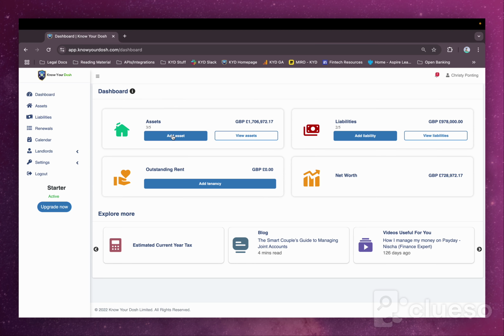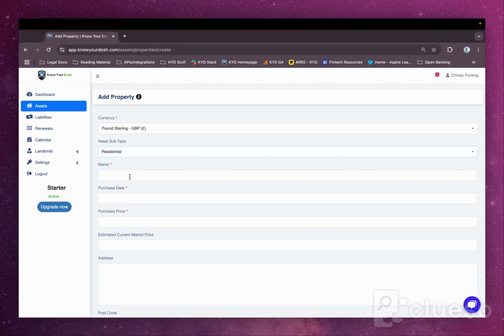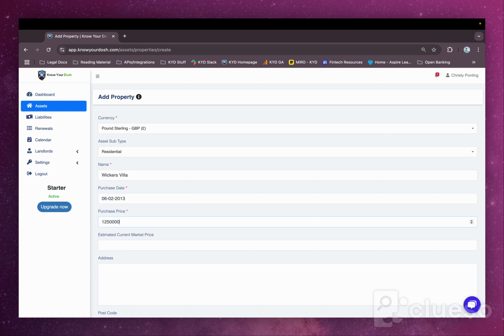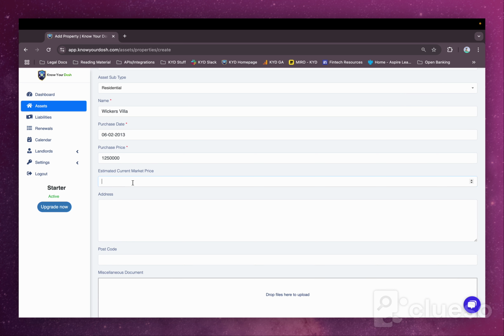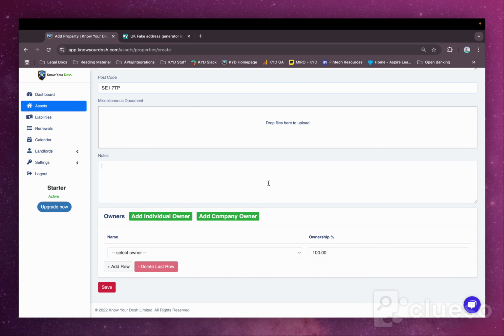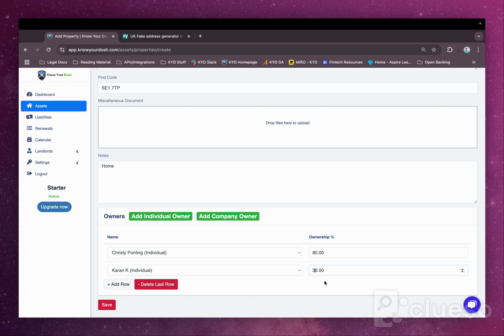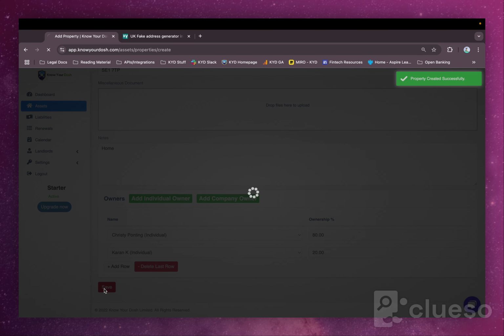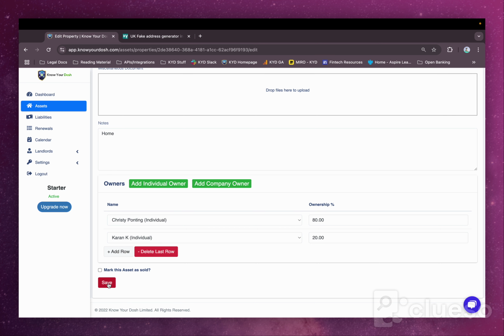Assets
Assets on Know Your Dosh where the user can add and track their assets of different kinds